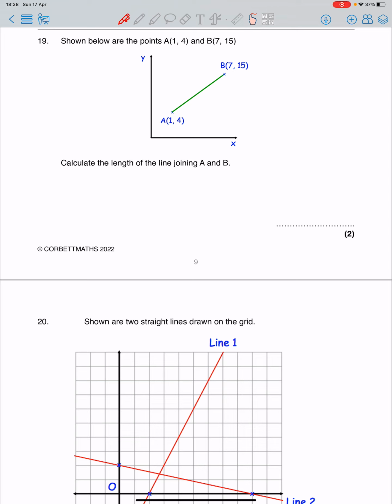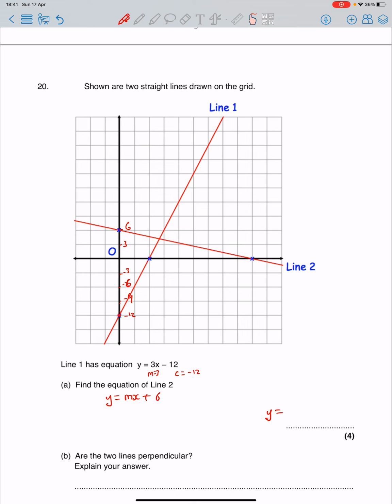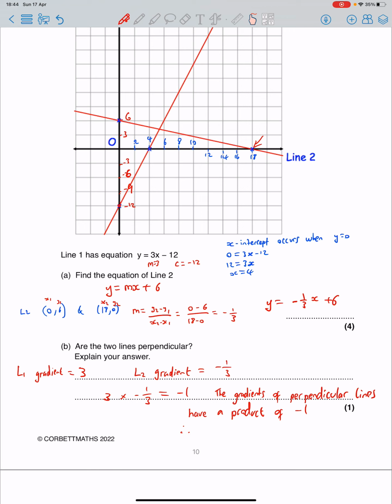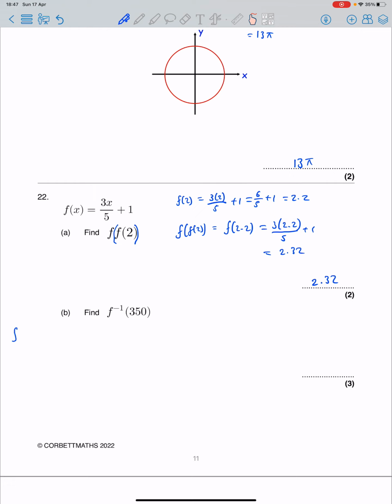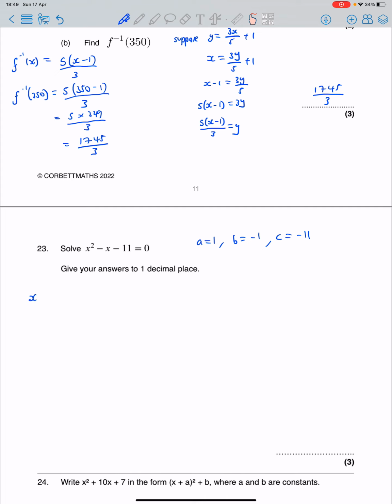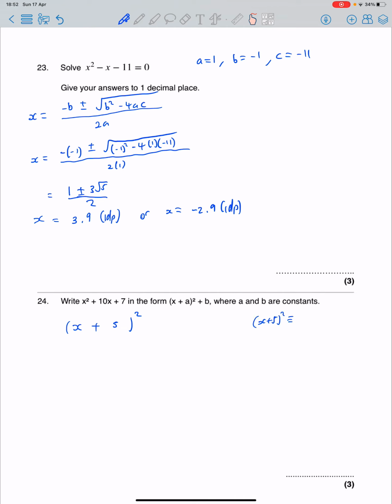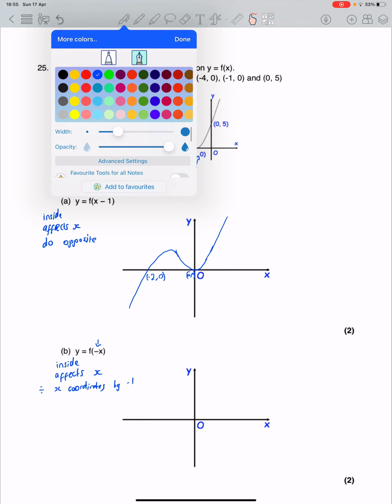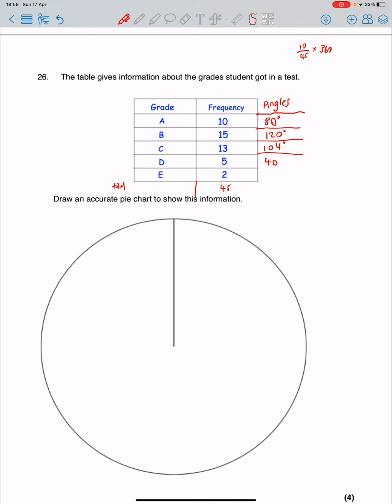GCSE Maths 2022 AQA Higher shadow/predicted Paper 2a part 3